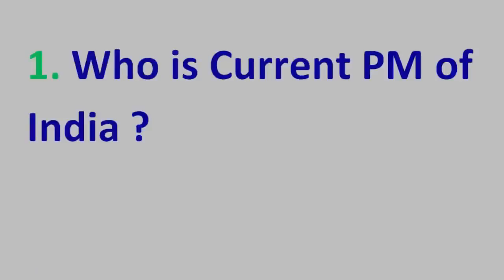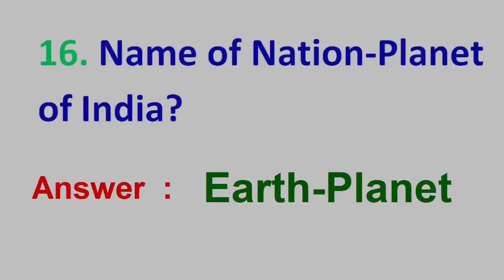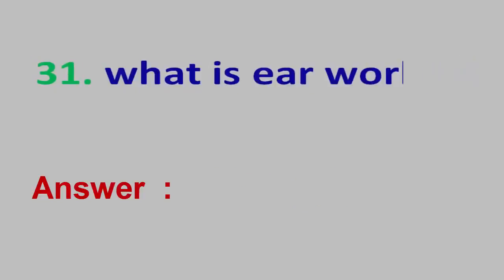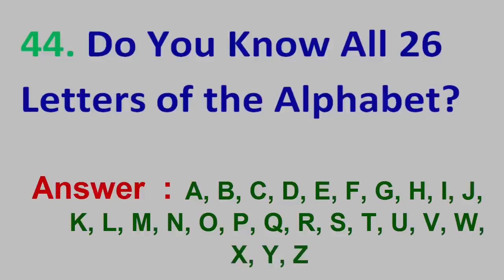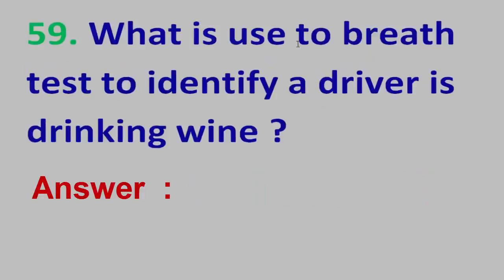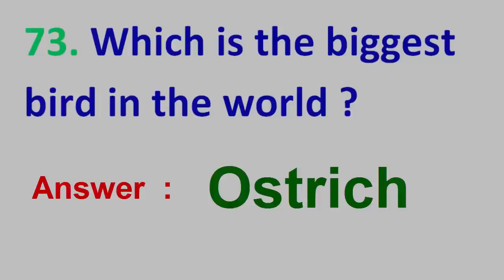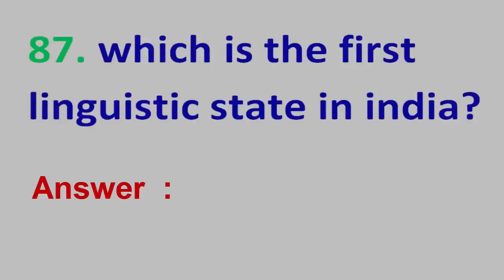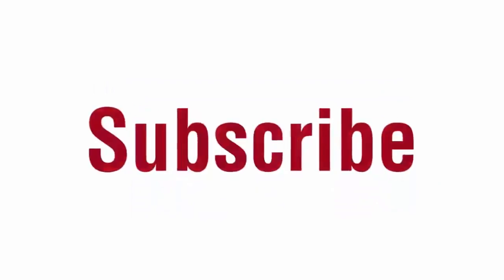सामान्य ज्ञान के 100 महत्वपूर्ण प्रश्न जिनके Exam में आने की संभावना है HD1